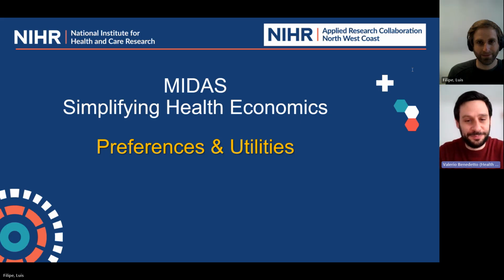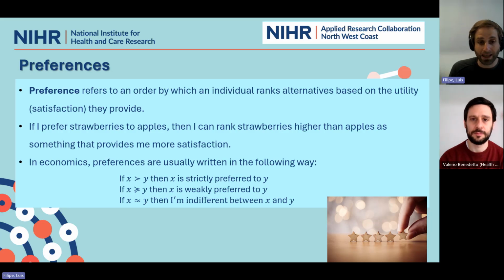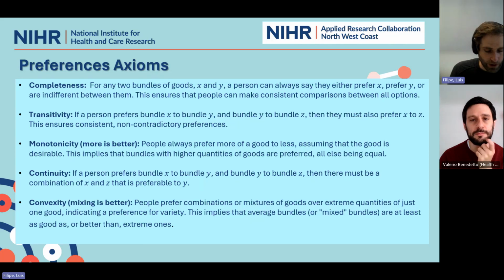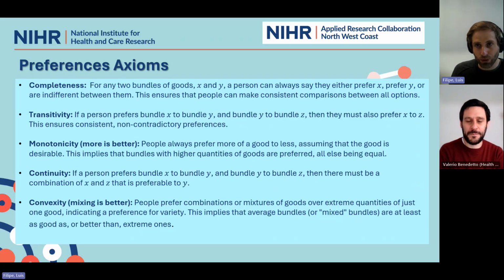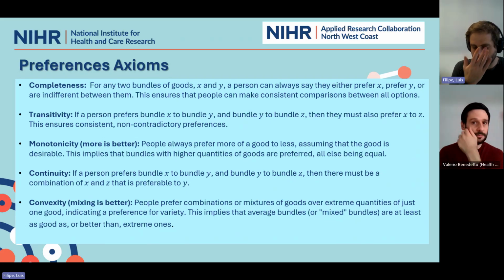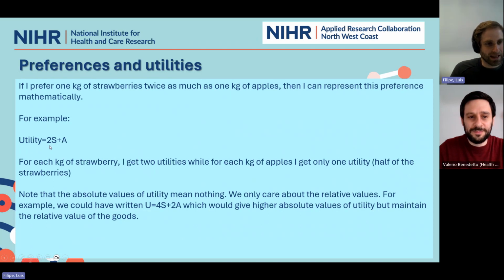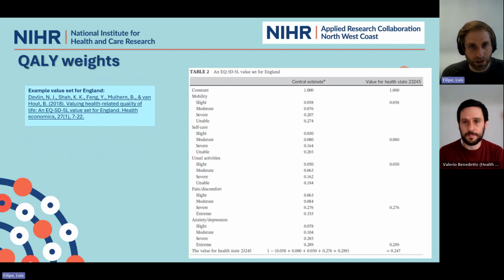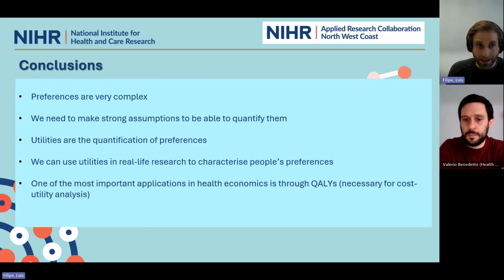Preferences & Utilities [ARC NWC MIDAS Health Economics series] (MIDAS)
In this video Dr Luís Filipe (Lancaster University) describes the economic theory behind individual preferences and how they can be converted into utilities, also outlining practical applications to the evaluation of healthcare interventions.